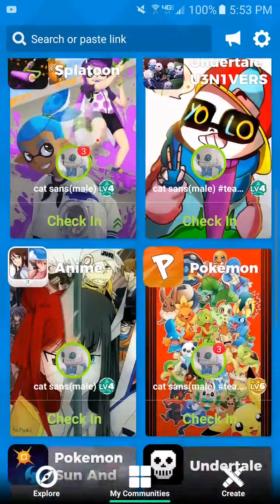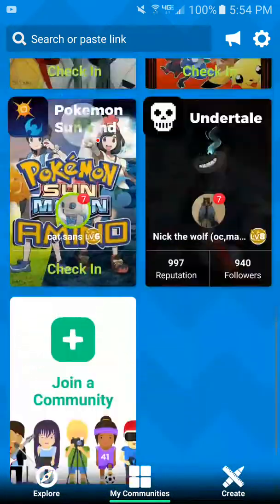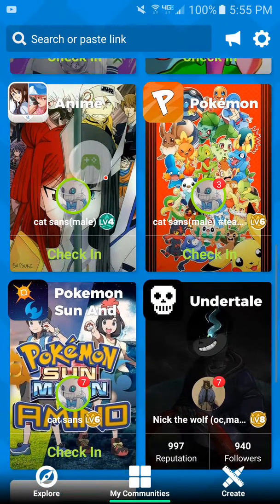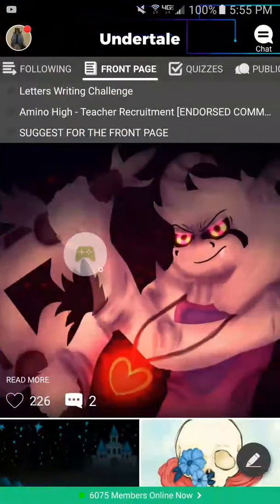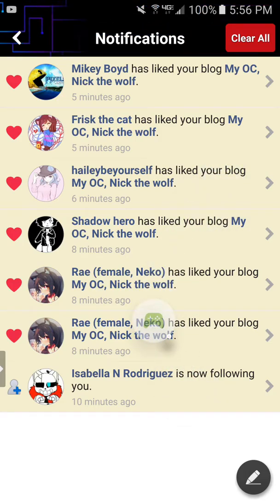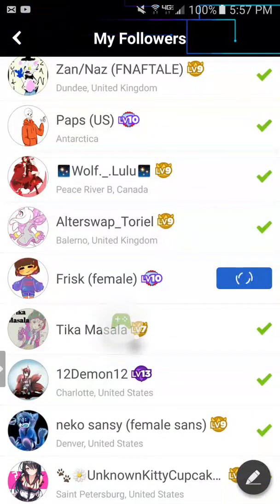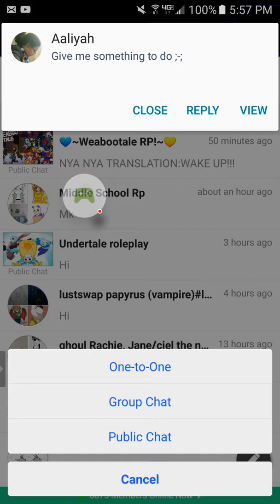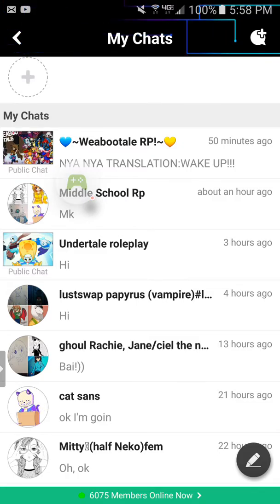Talk to me on Amino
Zzz Zzz Zzz